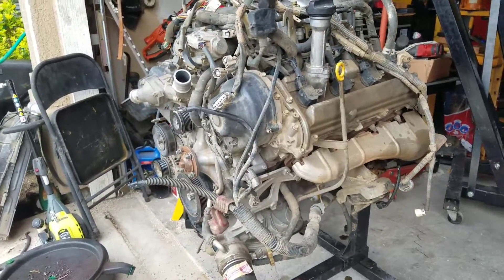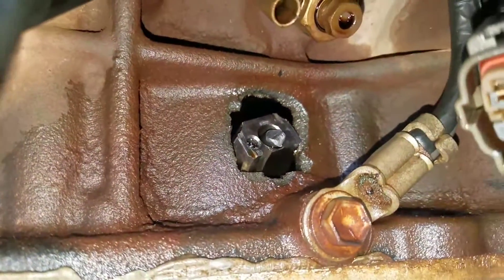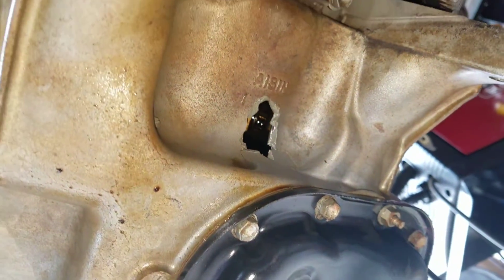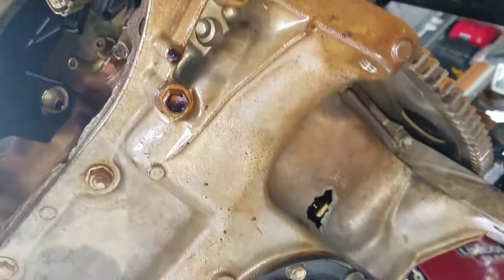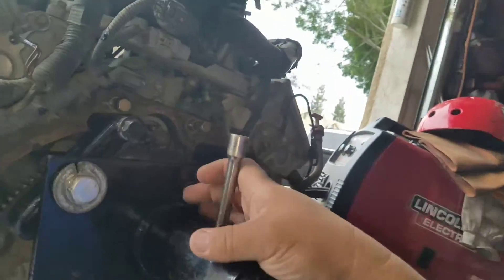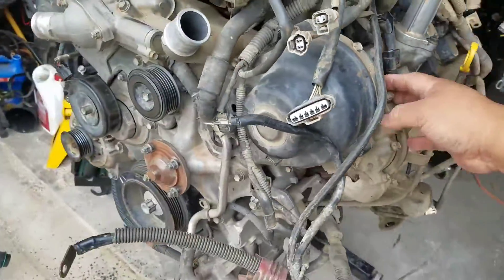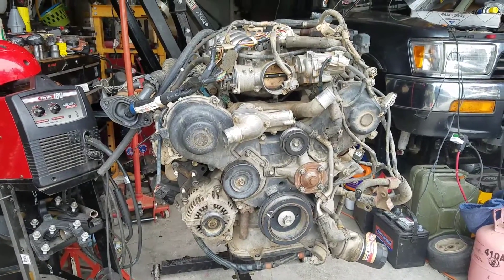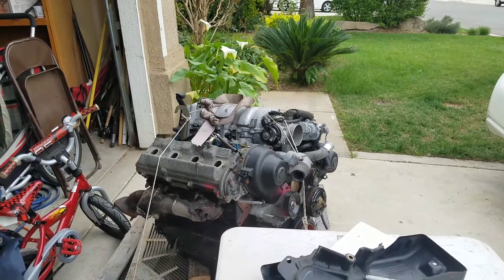Hydrolocked Engine PT 6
Got my hydrolocked engine out of the engine bay and shipping the rusted engine back to Paradise Auto Parts in Maryland.